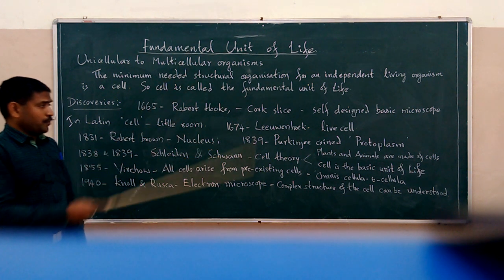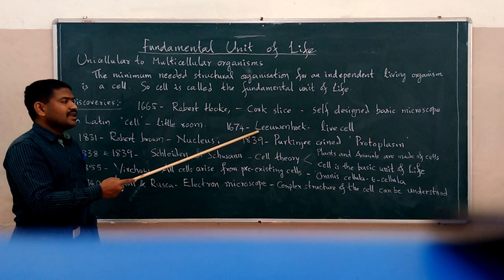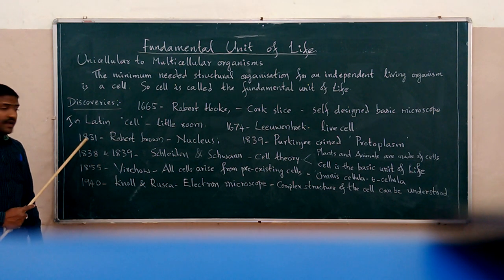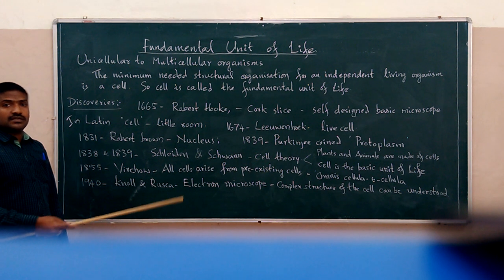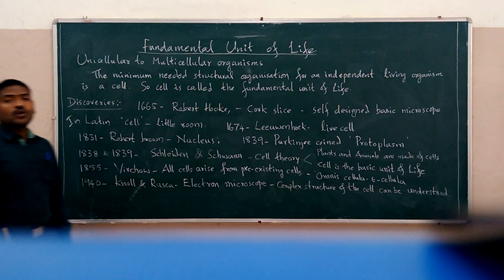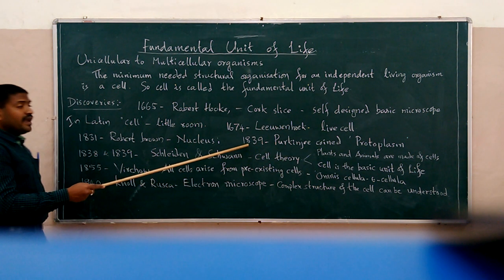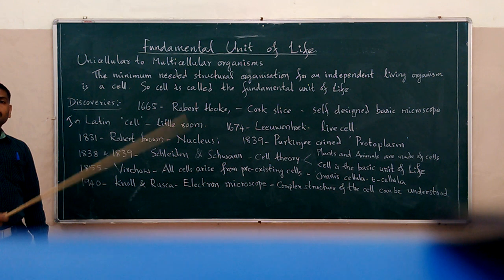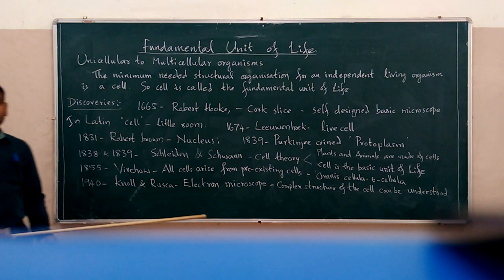CLASS 9th biology 1 June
DR